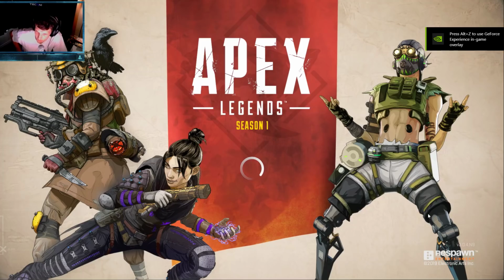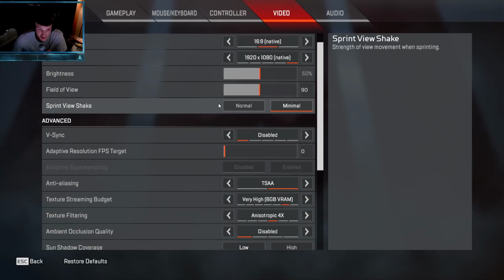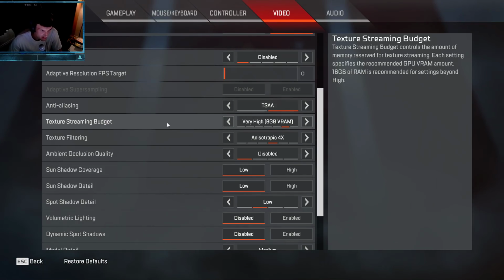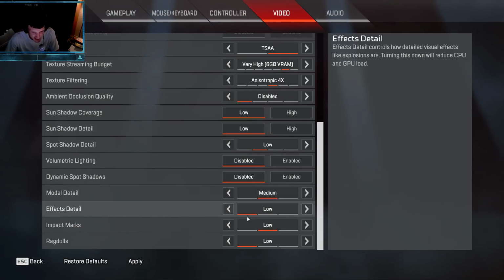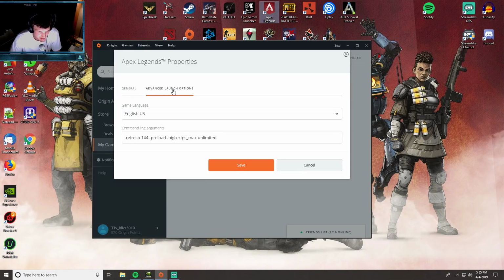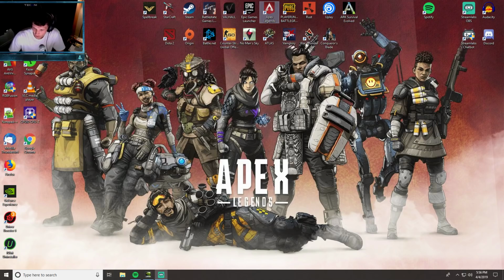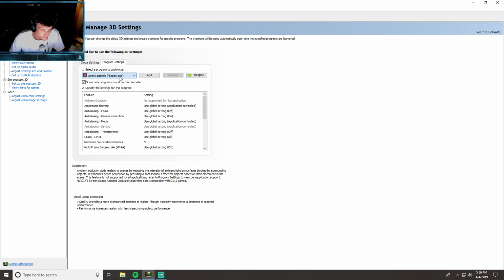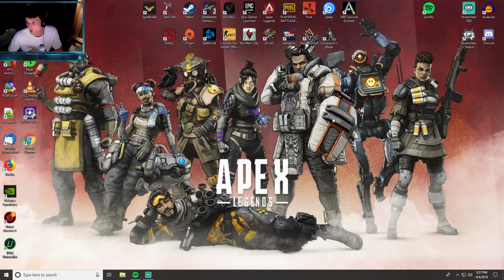How to Get the Best FPS in Apex Legends (April 2019)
These are the settings I use for Apex Legends.